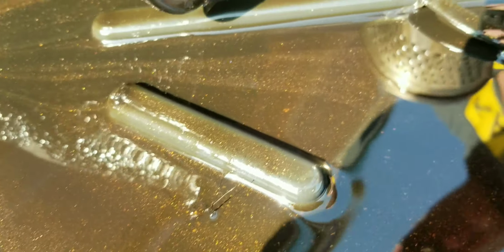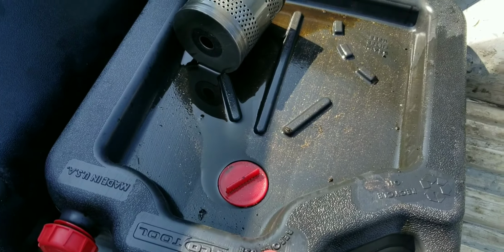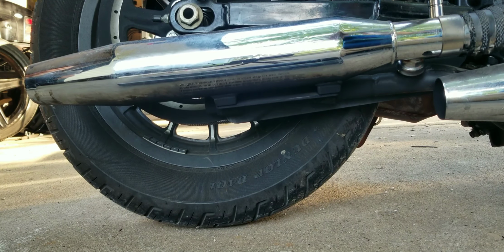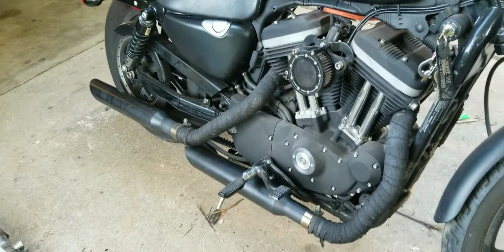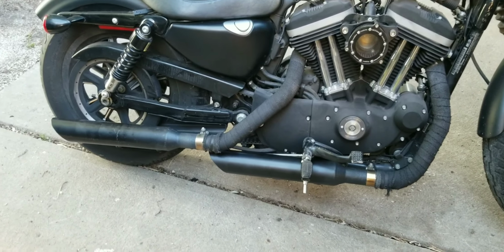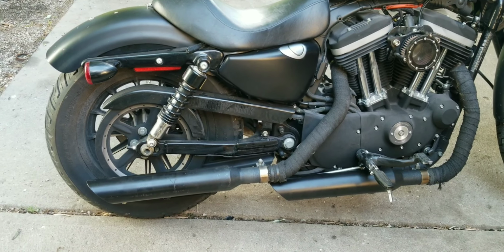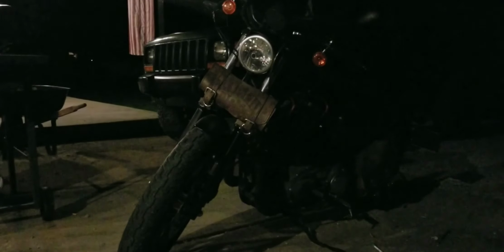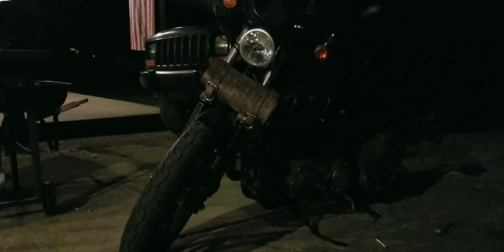Engine damage and new pipes for the Harley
We took the filter off the wanderlodge and found a lot of bearing material. Then I put a set of new to me pipes on my bike.